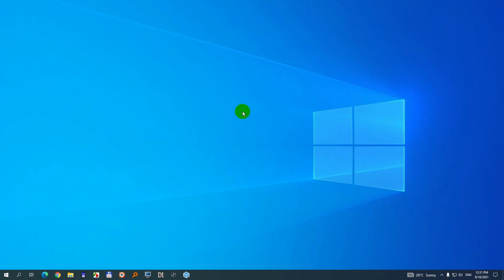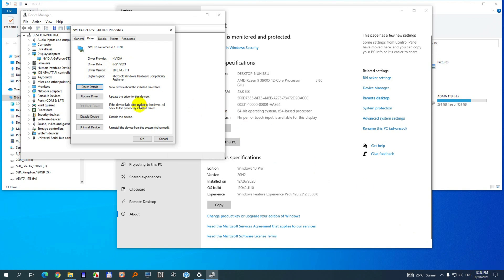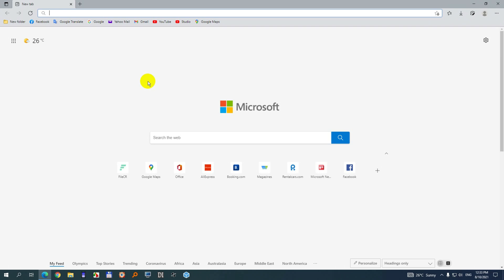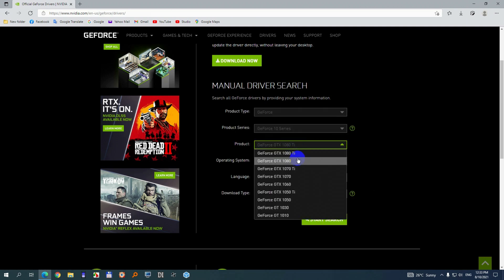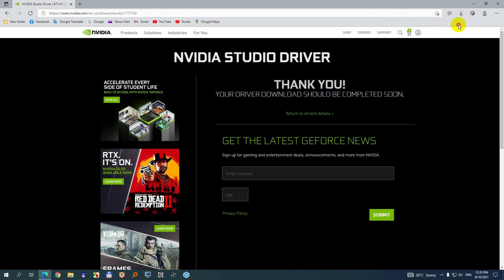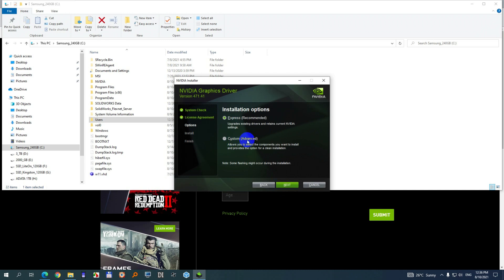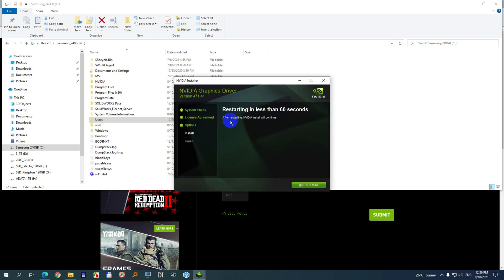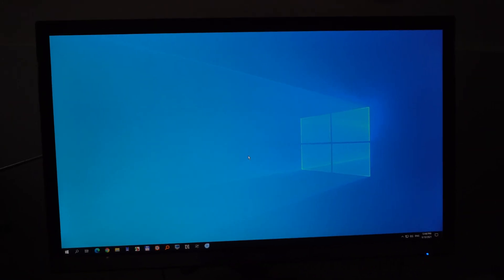How to update the Display driver? (Windows 10 PC, Nvidia GeForce GTX 1070)